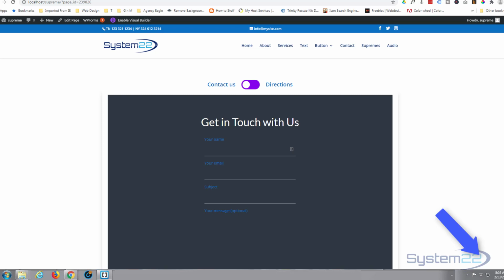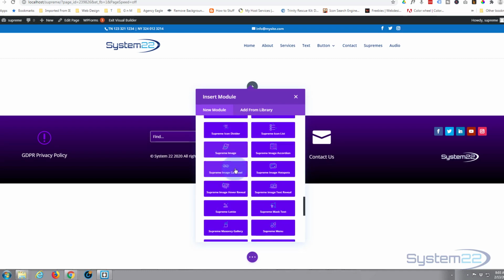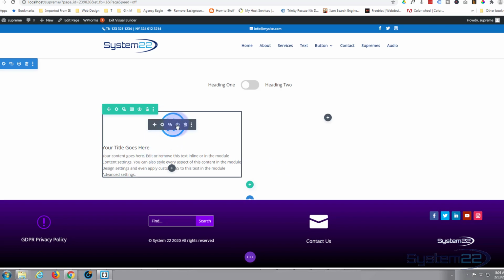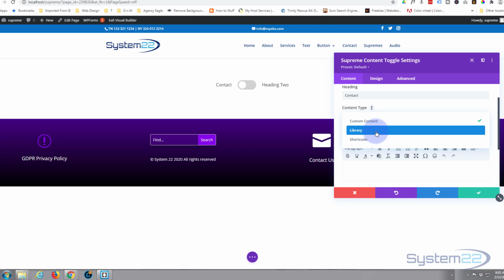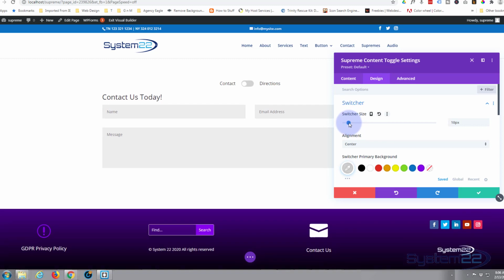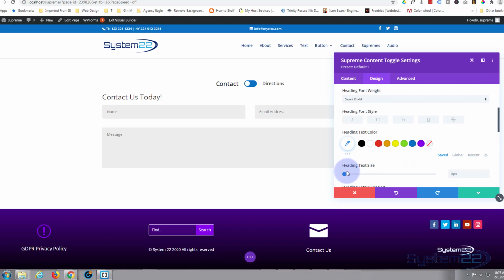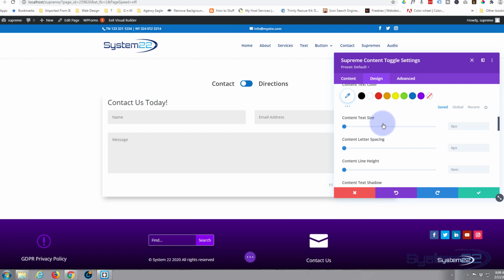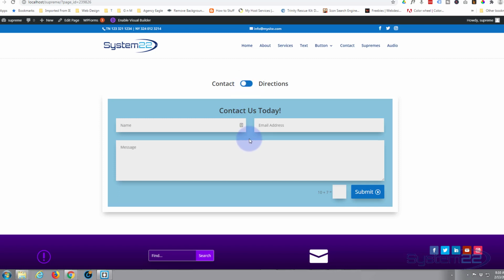Divi Supreme Modules Supreme Content Toggle Module 👈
Divi Supreme Modules Supreme Content Toggle Module. We are going to be using the Divi Supreme Modules Plugin to create some great effects in this series of videos. Welcome to another Divi video this is Jamie from system22.net and web-design-and-tech-tips.com – Well we're looking at the awesome Divi supreme modules plugin today. It's a fantastic addition to the Divi theme, and we're looking at the toggle switch and what you get with this. We've got a little contact form here, and when you switch the switch at the top, it's going to show you a live google map. This is so easy to do, and that's a nice little feature to have on your website. So let's get started

SOCIAL MEDIA
Follow what I'm doing on: